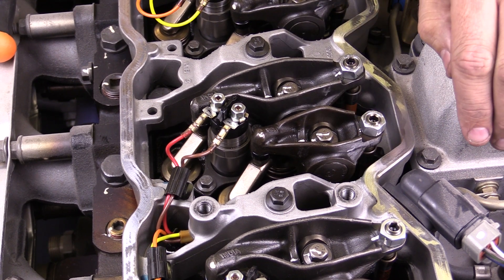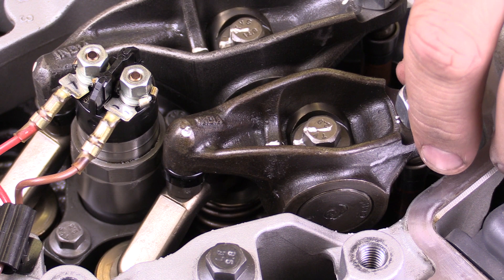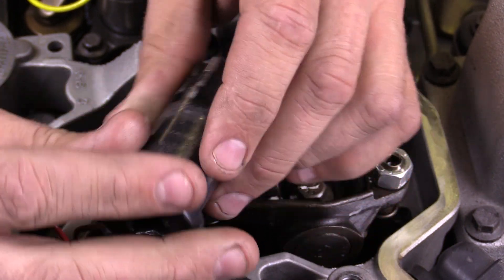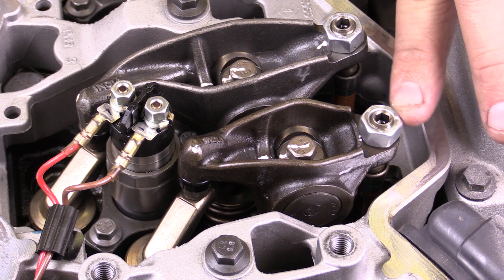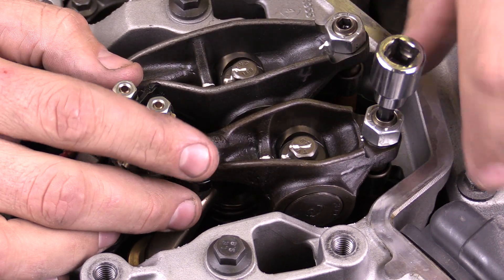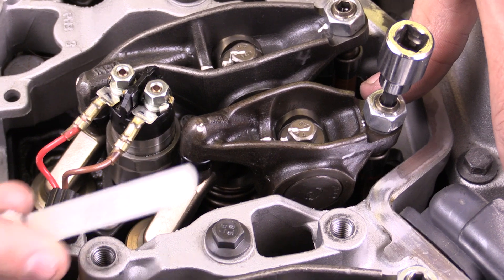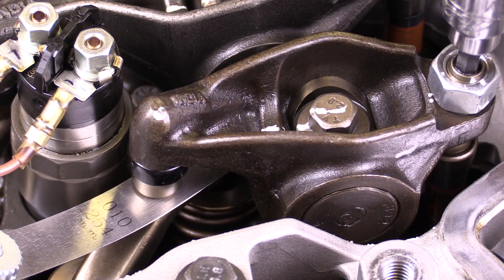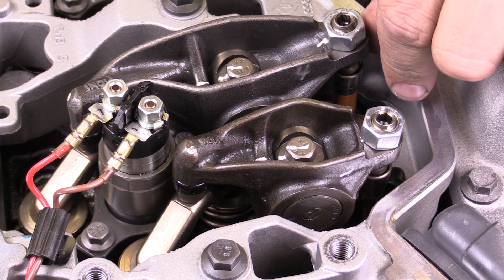Adjusting Valve Lash on Cummins 5.9l Engine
Cylinder Head Videos